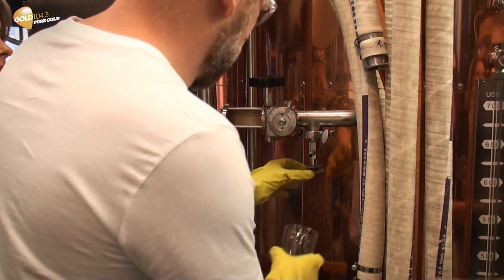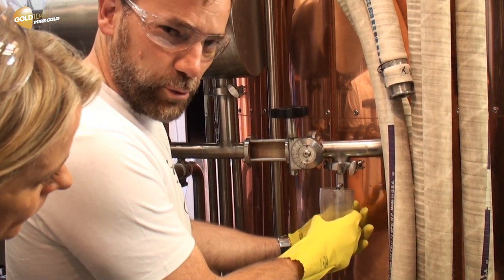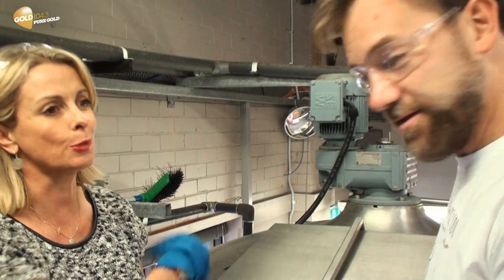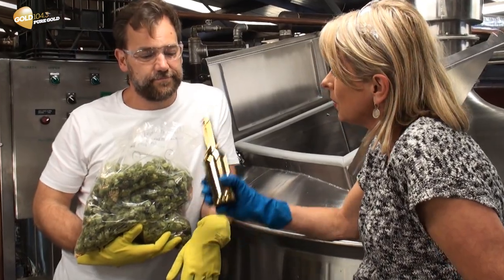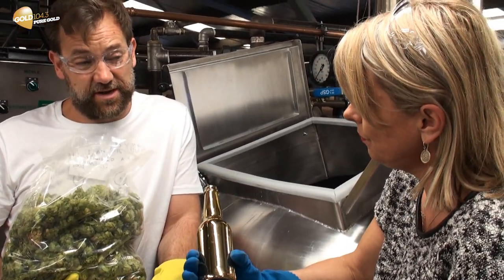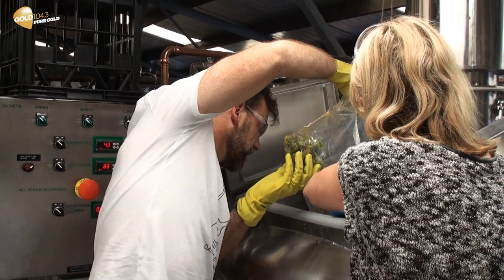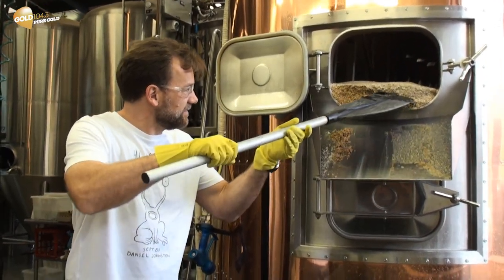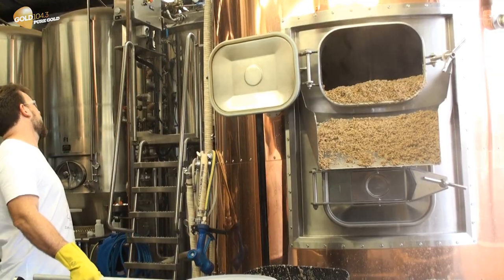Making Liquid Gold Part 1